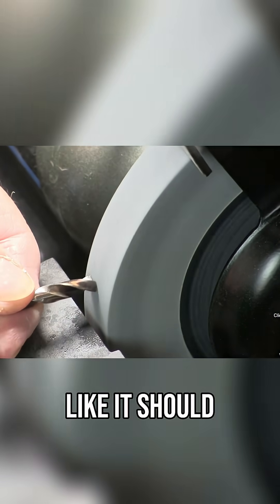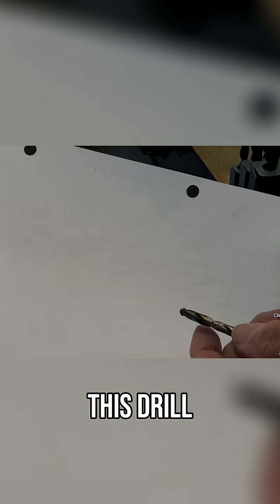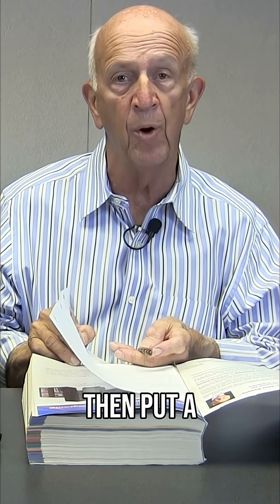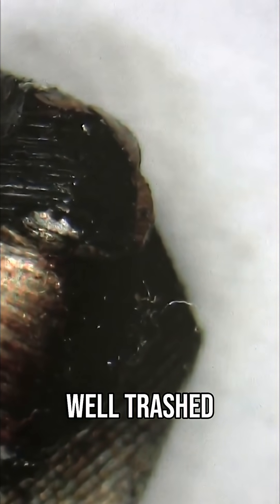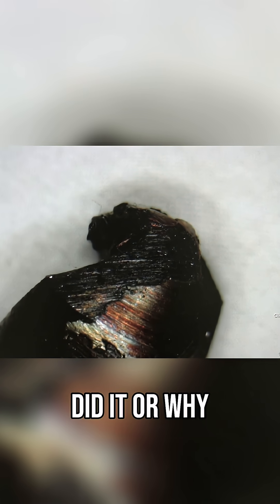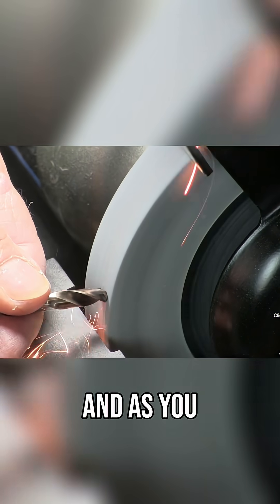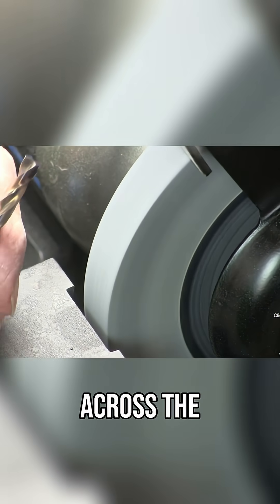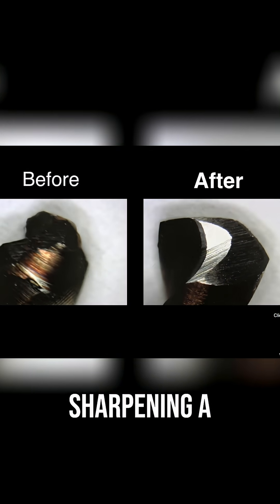HOW TO SAVE Your Drill Bit! Drill Sharpening Guide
If your drill isn't sharp, you're not going to be doing much cutting, right?  This video will go over the important geometries of twist drills before getting straight to the point and showing you how to sharpen one.
Visit our web site we offer free UPS Ground shipping on all our products